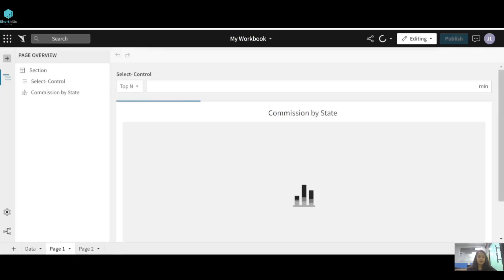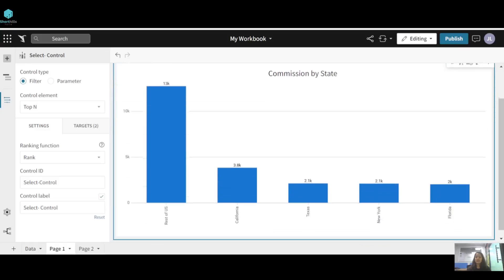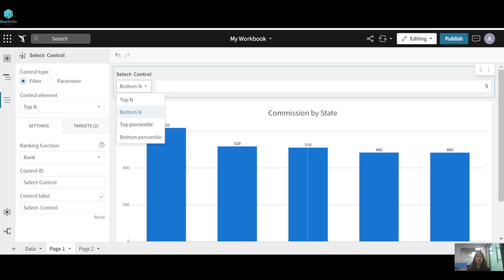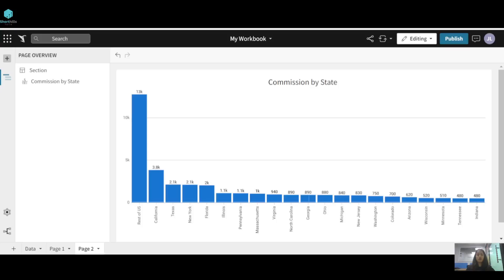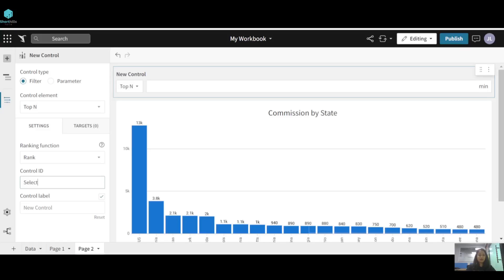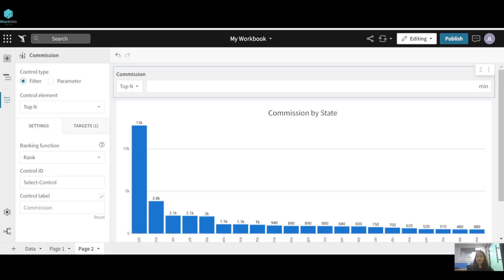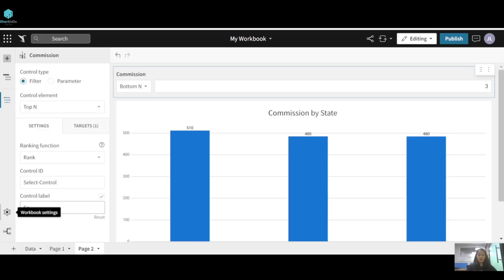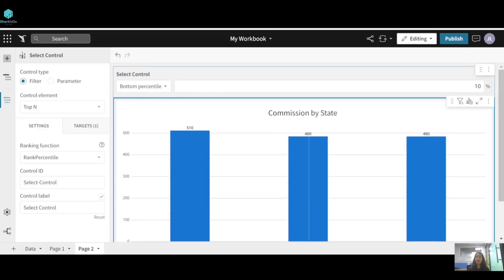10. Top N Control in Sigma !! Control Elements !! Sigma Computing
Sigma computing is a BI analytics tool built for cloud data-warehouse. It is primarily used for data exploration and visualization.
Watch this tutorial to see what is top N control in sigma and how we add this to a sigma page canvas to find top N, bottom N, top percentile, bottom percentile in page elements. Top N control in sigma ranks and limits data in the column based on your specifications.

*Background Music*
Musician: LiQWYD